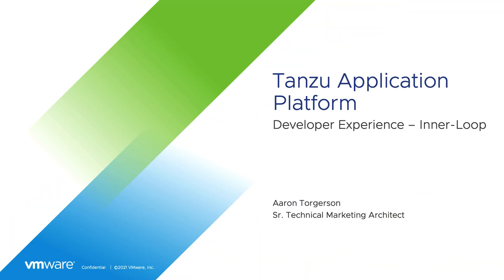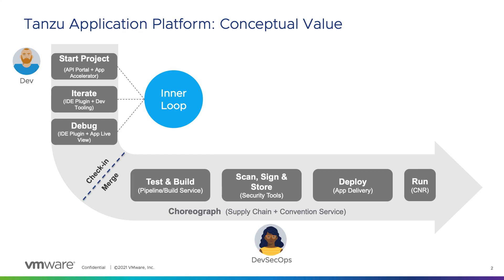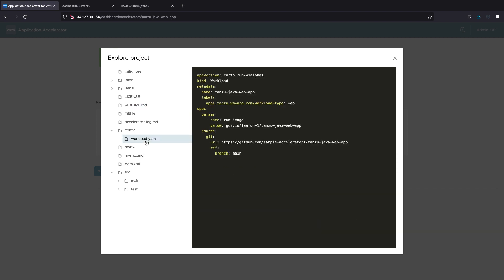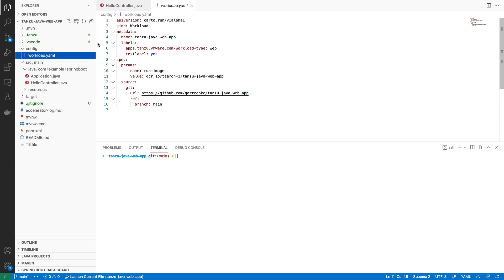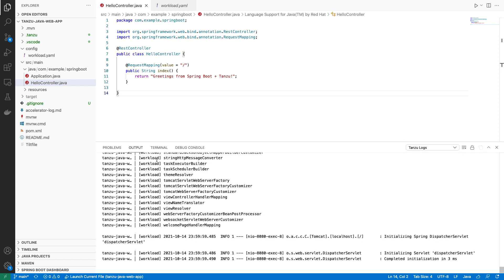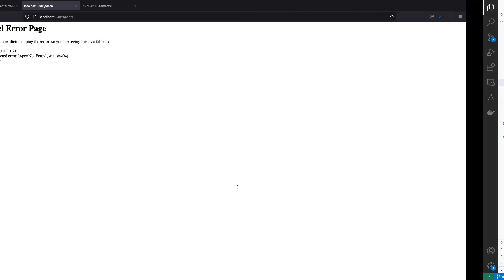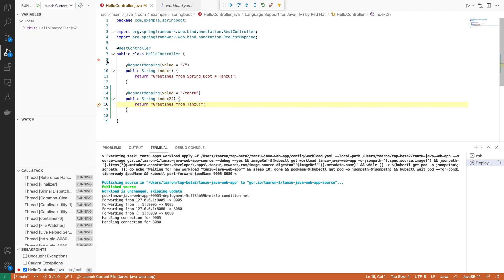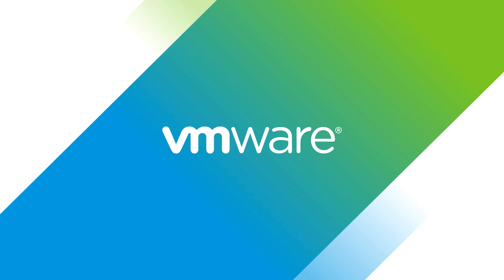Overview: See the VMware Tanzu Application Platform Developer Experience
Get a glimpse of what the developer experience is for engineers using Tanzu Application Platform. View how easy it is to start, build, deploy, and iterate on your code changes running live in Kubernetes!